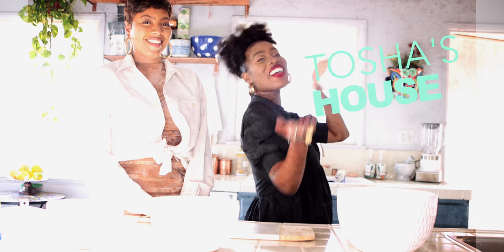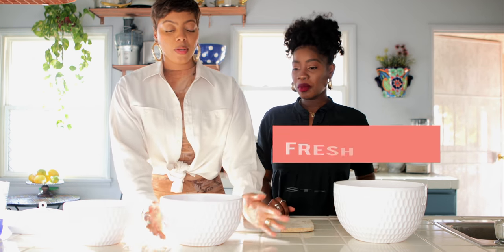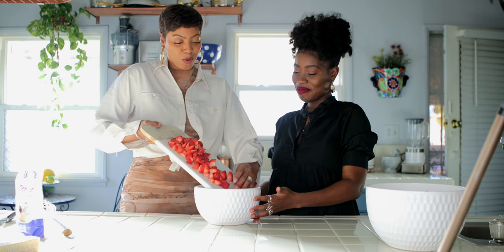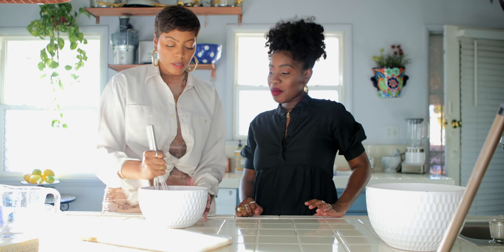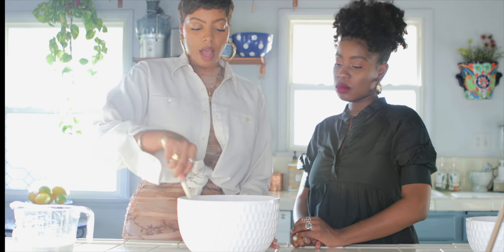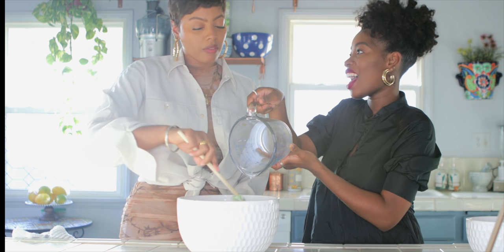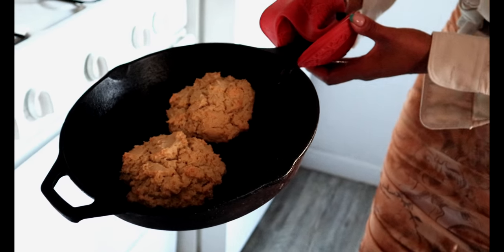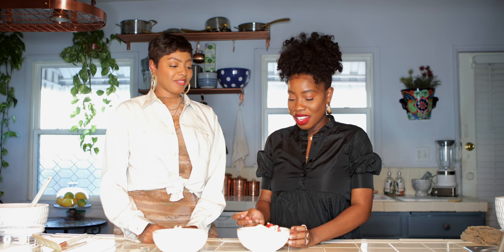YOU WON'T BELIEVE IT'S GLUTEN FREE! Easy Strawberry Shortcake Recipe!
I headed to Tosha's house to learn this is a super easy strawberry shortcake recipe and not only is is gluten free and sugar free (with a vegan option) but it is SOOO good. So many people think you can't modify recipes without sacrificing the taste but if you now how to do it you can make some delicious recipes!

Now just because it's gluten free  or even vegan does not make it healthy. I would say it s healthier option but don't go eating sweets everyday just cause it's gluten free! Just a little PSA.

Ingredients:
Fresh Strawberries
Almond Milk
Butter (can use vegan butter to make it a vegan recipe)

Vegan Kale Pizza Recipe:
Cashew Cheese Recipe: